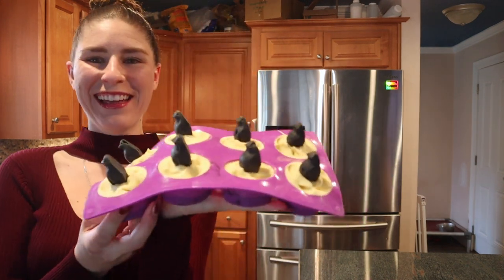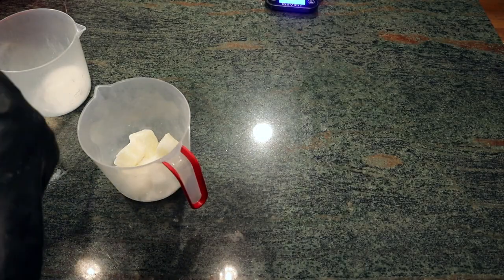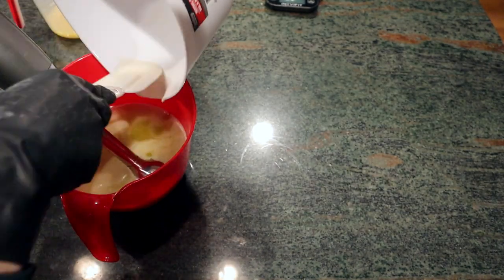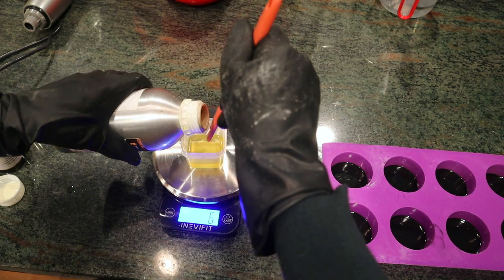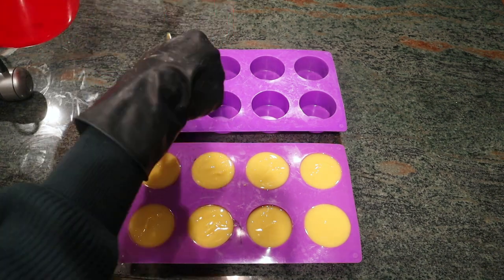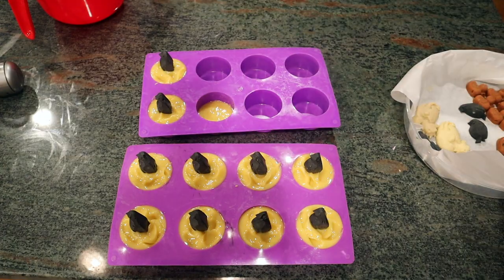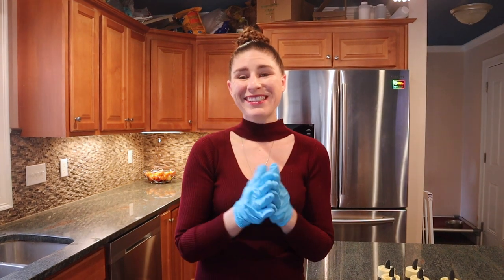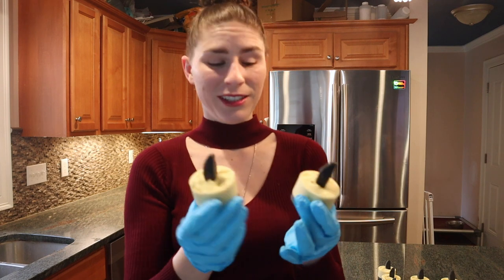Soaping Sunday 46 Penguin soap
The forty sixth episode of Soaping Sunday where we take you on our journey of starting a soap business. We take the goat milk that we get from our goats and turn it into goat milk soap.  Join us as we explore the world of soap making, soap designs, product packaging, advertisement, farmer's markets and online marketing.   On this episode, I place penguin embeds on top of my soap!

Website I use to calculate my soap recipes: soapcalc.com

Loaf soap mold

Round soap mold

Soap digital kitchen scale

Hand blender

Infrared thermometer

Gloves with grips reusable

Disposable gloves

Lab coat

Natural Soap making colorant set

Shea butter 7 lbs

Shea butter 2 lbs

Castor oil

Olive oil and coconut oil I get from BJ's.  Most of my bowls, spatulas, place mats, face shield and measuring cups are from the dollar store (Dollar Tree).

Video and sound effects created using iMovie
Intro and Outro created using iMovie trailer
Music created by ShiftyPop
Logo created by Faria Promi